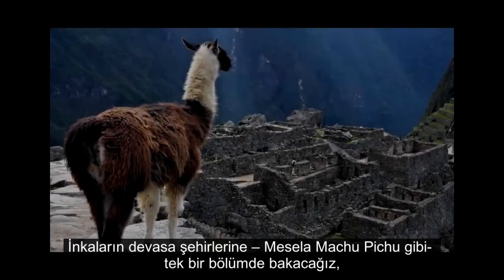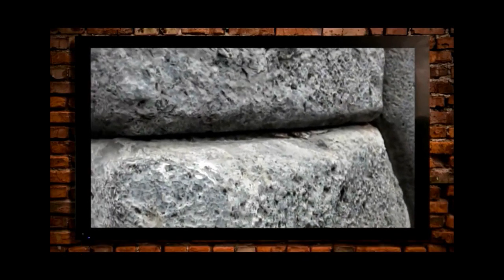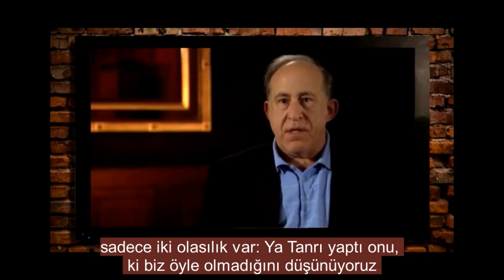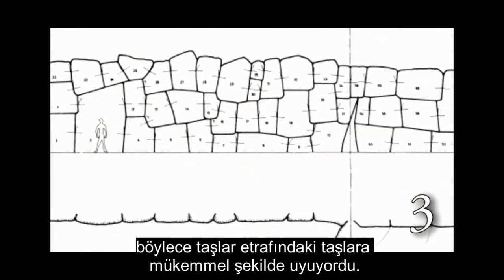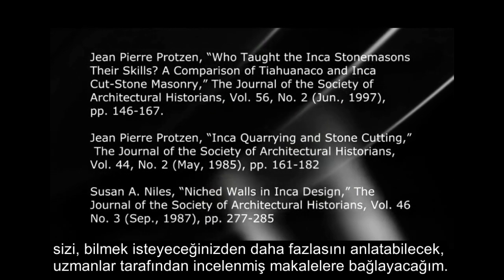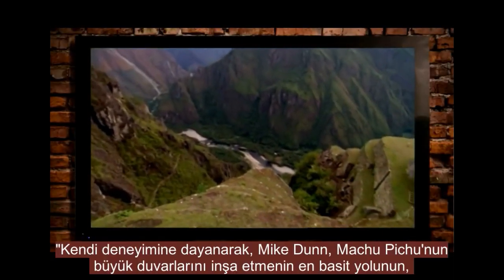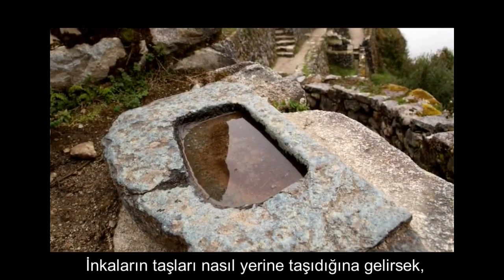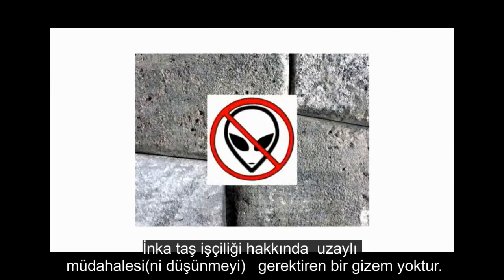İnka Şehirleri için Uzaylı İddialarının Temelsizliği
Antik Uzaylılar programının önemli bir bölümünde İnka şehirlerinin duvarlarına dikkat çekilip
bu gün bile kullanılması çok zor bir teknik ile yapıldığını iddia ediyorlar fakat Chris White'ın hazırladığı belgeselde bu iddialarına reddiye yapılıyor ve niçin yanılmış oldukları güzelce kaynaklara gönderme yapılarak ortaya konuyor.

Yukarıdaki video kesiti "Ancient Aliens Debunked" (Antik Uzaylılar Çürütüldü) isimli belgeselden alınmıştır ve videoda bir çeşit dipnot sistemi kullanılmıştır. Dipnotlara ulaşabileceğiniz sayfanın adresi
bu sayfada video metnini bulabilirsiniz ve sayfanın alt kısmı dipnotlara ayrılmıştır.

Video içerisinde Antik Uzaylılar Programı'nın sözleri ile Chris White'ın sözlerinin karışmaması  için
alt yazılarda iki farklı renk kullnadım. Antik Uzaylılar için vişne rengi ve Chris White için ise siyah arka plan kullandım.

İyi seyirler dilerim.